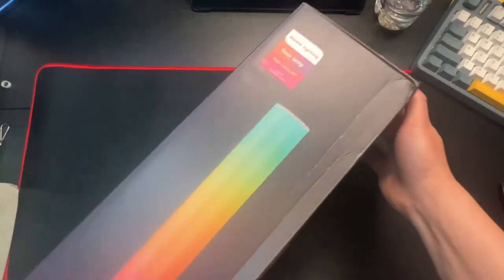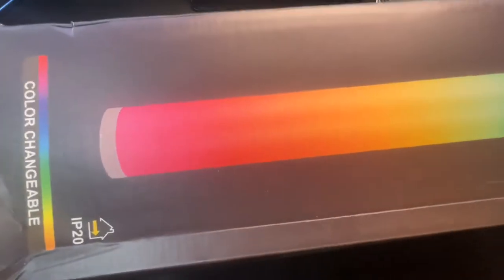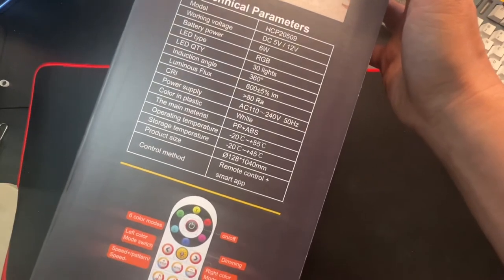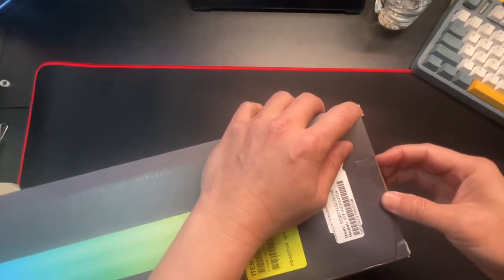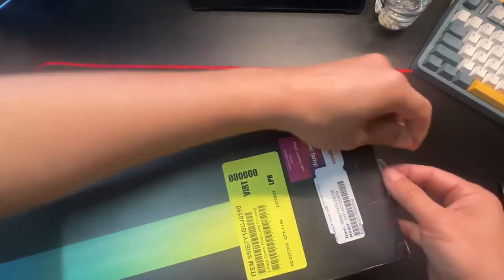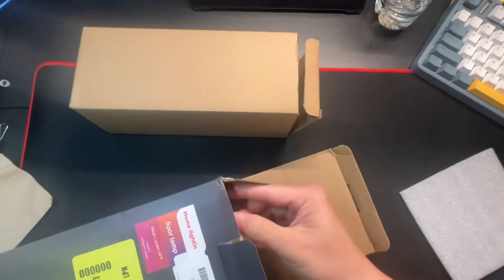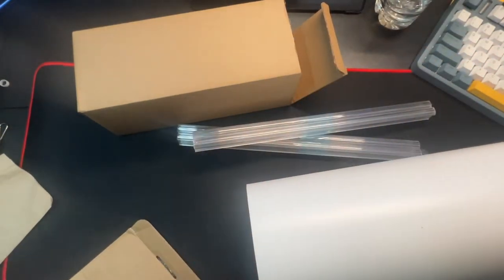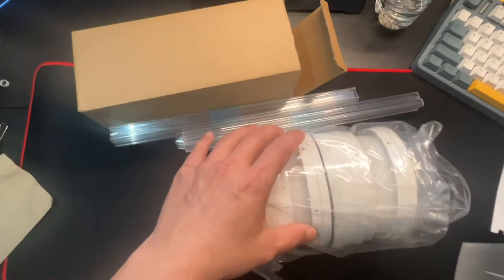Unboxing 2 Pack Corner Floor Lamp for Living Room, RGB Color Changing Mood Lighting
2 Pack Corner Floor Lamp for Living Room, RGB Color Changing Mood Lighting, APP&Remote Control with Music Modes Modern Floor Lamp, Dimmable LED Column Floor Lamp for Bedroom, Office, Game Room etc.